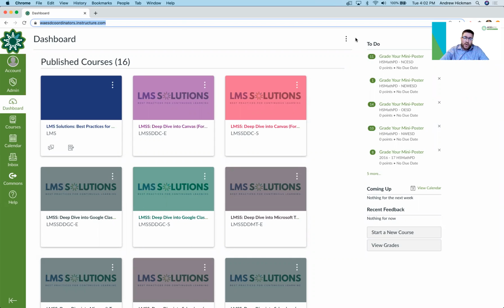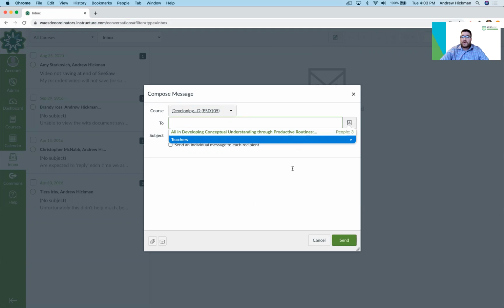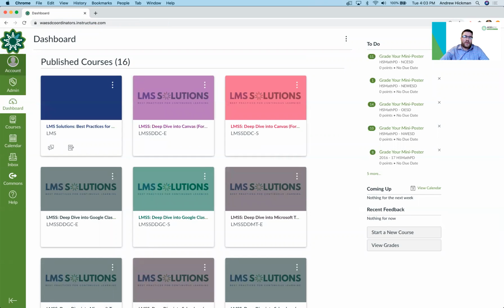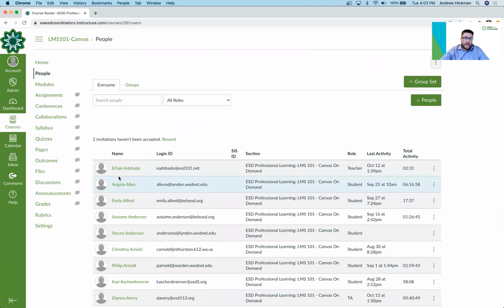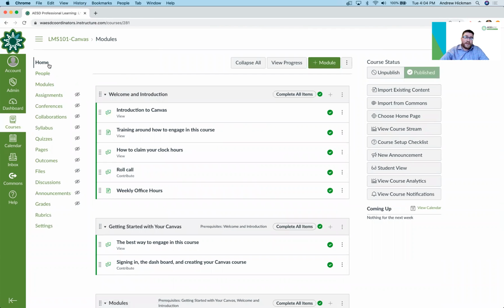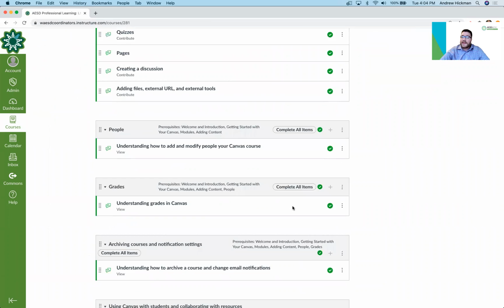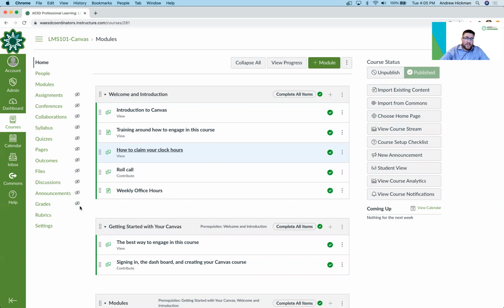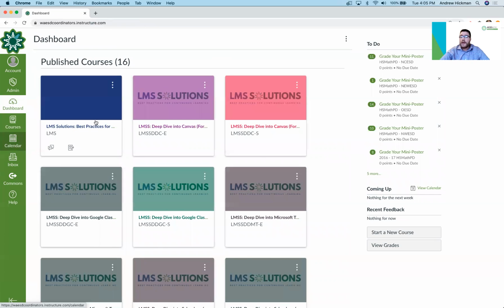LMSS: Teacher Communication in Canvas